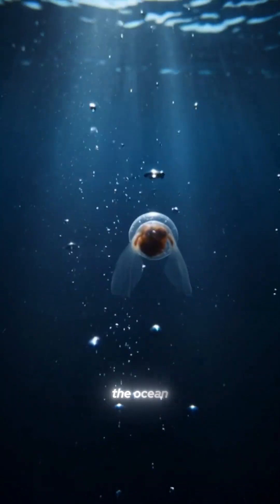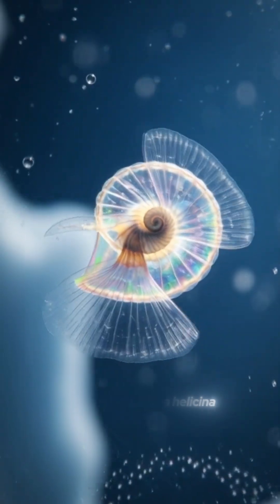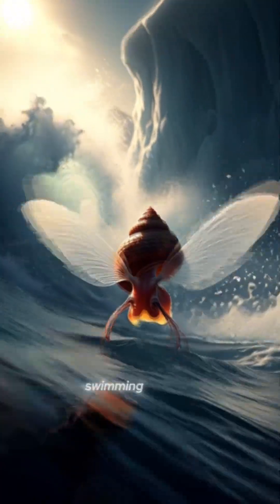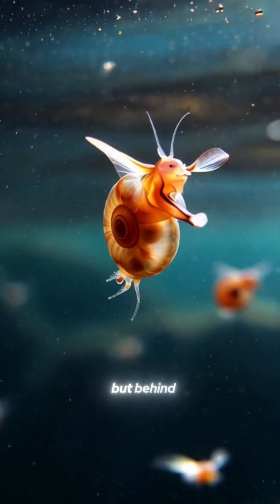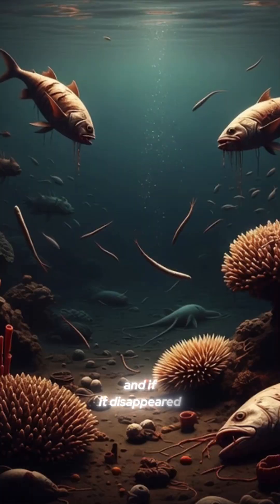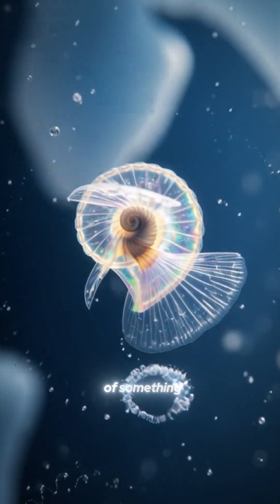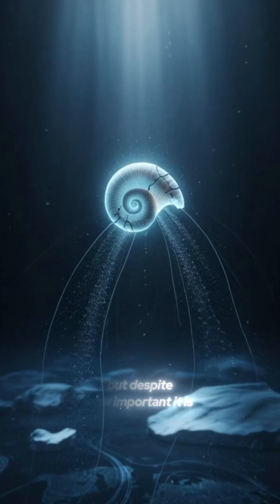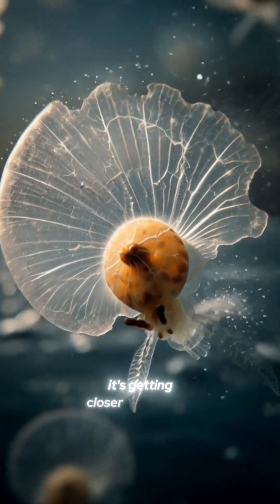This Tiny Arctic Creature Could Collapse the Ecosystem if Gone - Limacina helicina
Discover mind-blowing facts about our world! Learn the most fascinating truths about humans, animals, science, and history  powerful videos that expand your mind every day.
Unlock the secrets of our world! 🌍
From the mysteries of nature to the hidden truths of humanity — every video reveals something extraordinary about life, the mind, and the planet we share.
In this episode, we’ll explore This Tiny Arctic Creature Could Collapse the Ecosystem if Gone - Limacina helicina.
Get ready for mind-blowing facts, surprising stories, and discoveries that will change how you see the world.

Our mission is to feed your curiosity with fascinating knowledge — from animals 🐾 and humans 🧠 to history, science, and culture.
If you love learning something new every day, you’re in the right place!